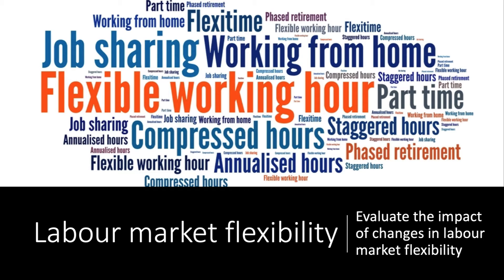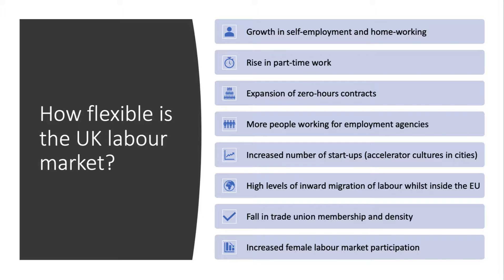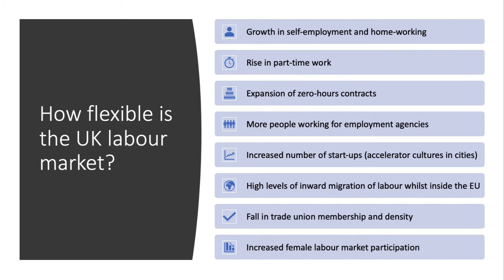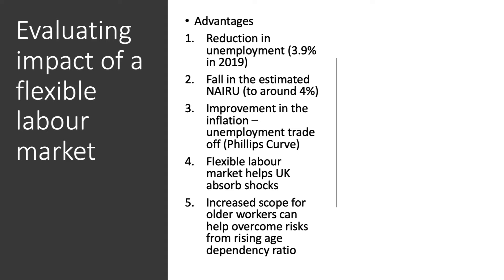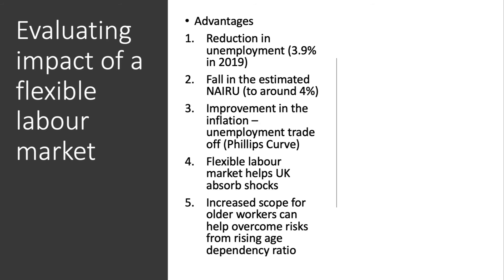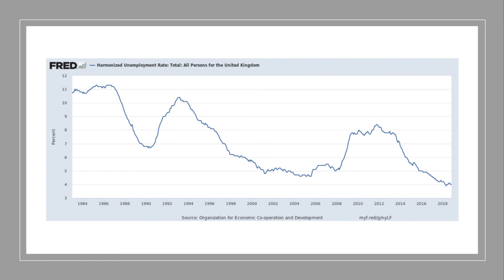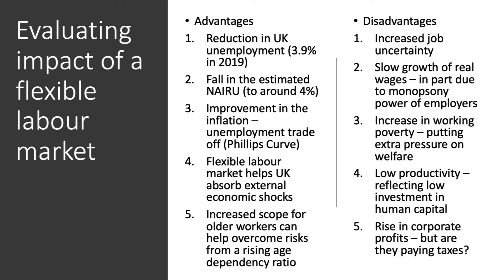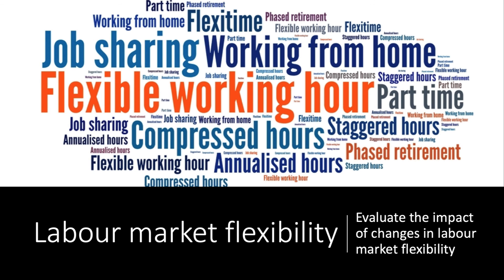Evaluating Flexible Labour Markets I A Level and IB Economics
Here is a brief overview on flexible labour markets and an approach to answering this question. "Evaluate the impact of changes in labour market flexibility."